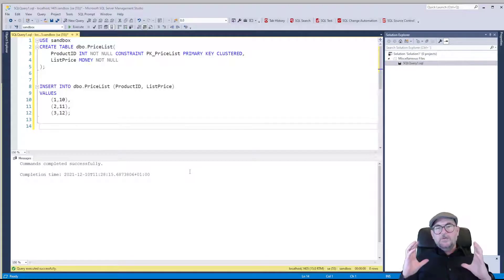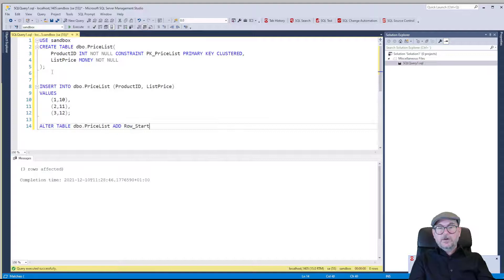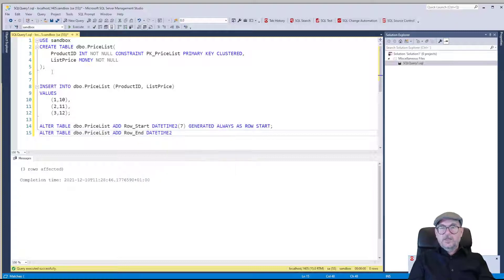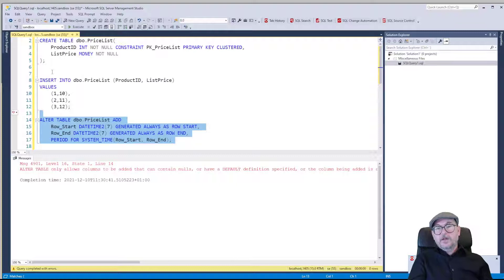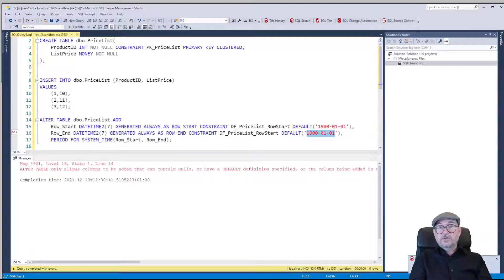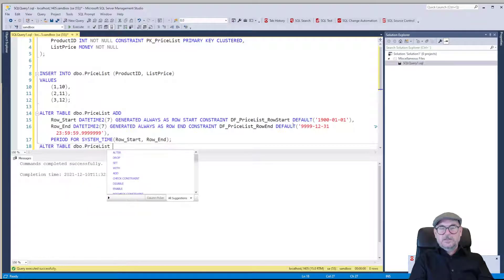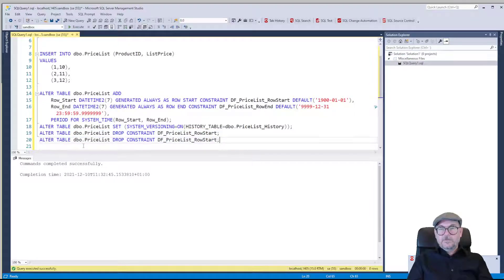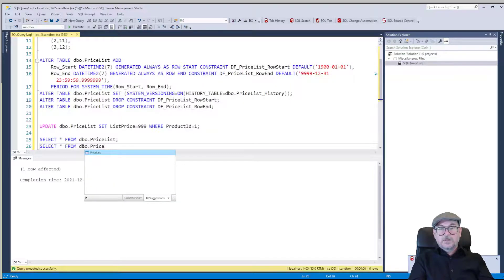Temporal Tables for Row Versioning with Transact-SQL (part 2)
In this episode of the Temporal Tables series, I'm showing how you can take an existing table that already has data in it, and implement system versionong for it.